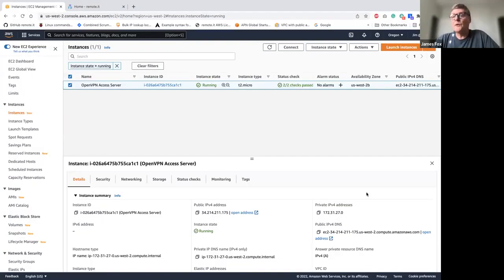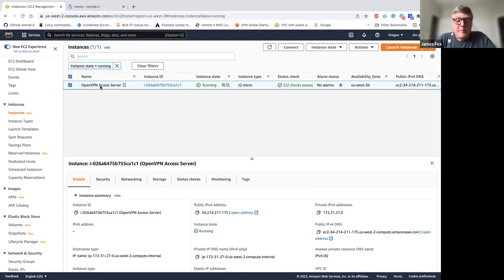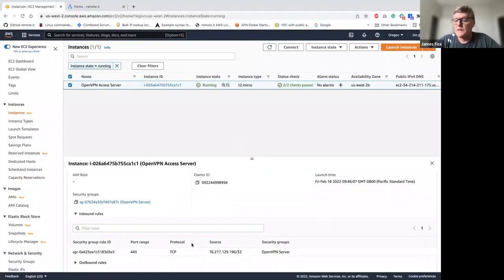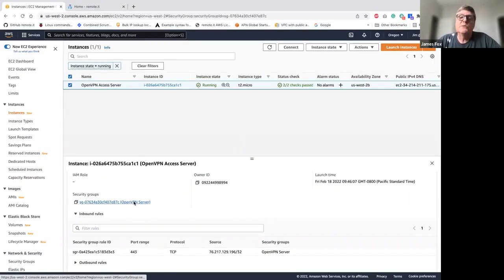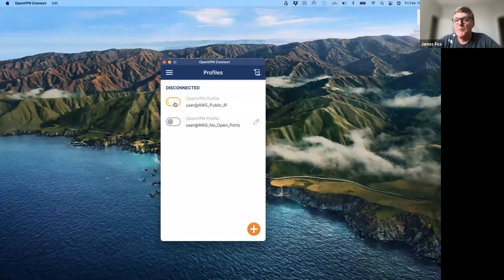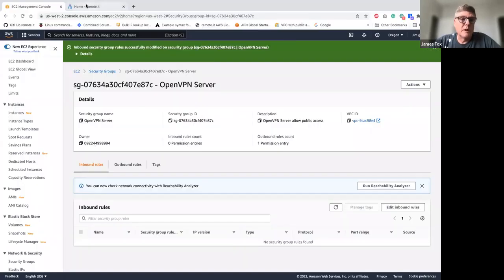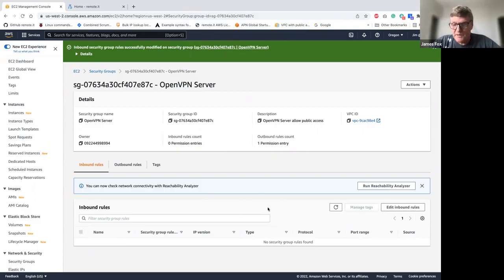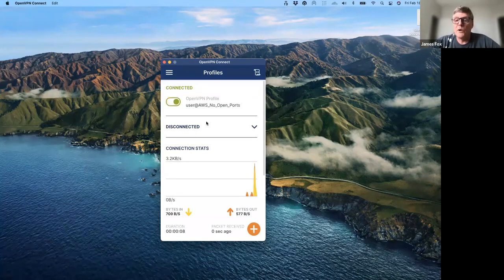Remote.It plus OpenVPN for Starlink or Cellular - No Port Forwarding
This video shows you how to use Remote.It and OpenVPN to access devices/networks over cellular or Starlink with no port forwarding!

Networks as code. Build zero trust products with private connections from the beginning. No port forwarding required to access devices remotely.